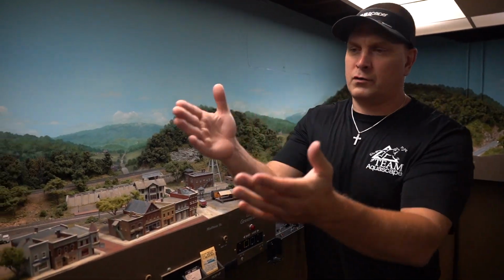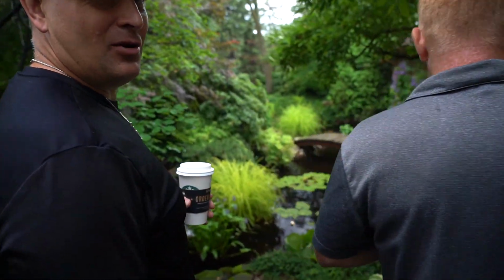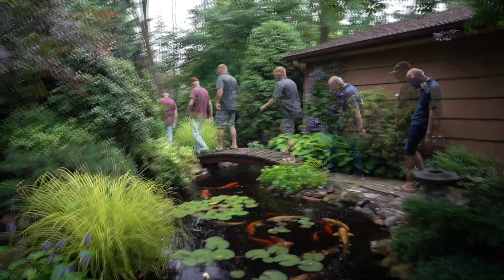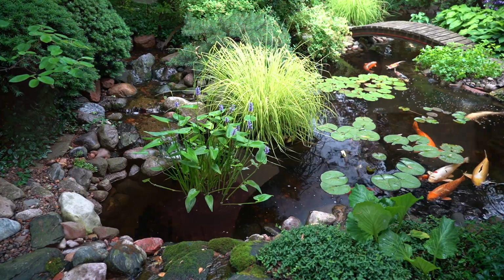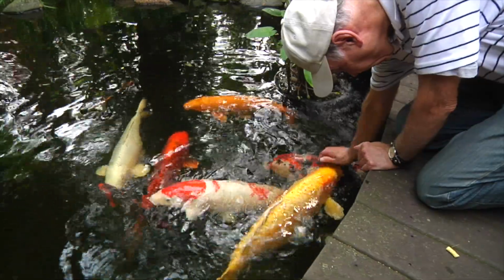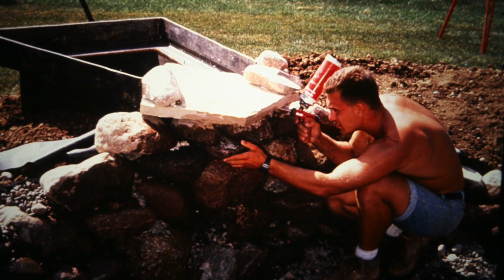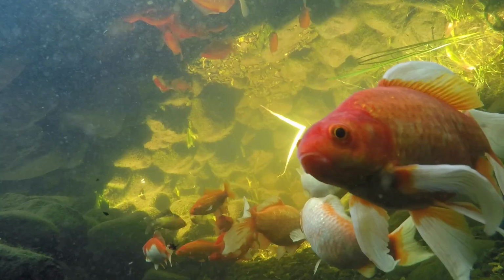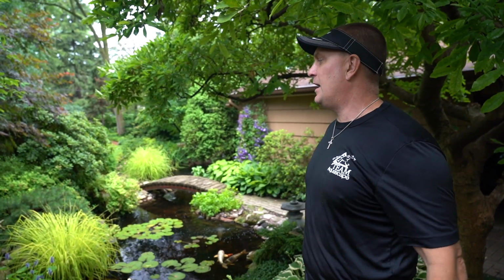KOI POND and RAILROAD Hobbies Revealed!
Guess what? For the next couple months we're going to feature ponds, waterfalls, and fountains installed by our own Aquascape Construction crew. Today's ponds showcase the first pond I sold and another pond that's been featured in Better Homes & Gardens magazine!

Song: Joakim Karud - Make a Wish (Vlog Music No Copyright)
Video Link: youtu.be/tq15fTqWnsk

Song: Ikson - Galaxy (Vlog Music No Copyright)
Video Link: youtu.be/bp6oOjLQ_ow